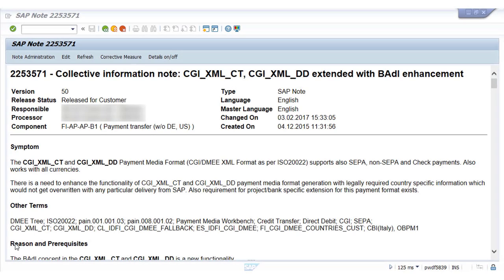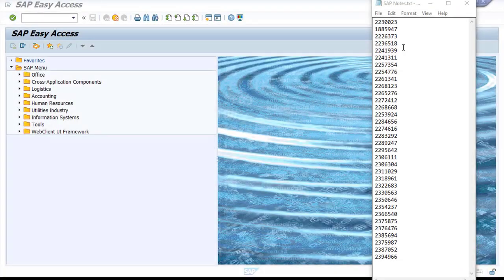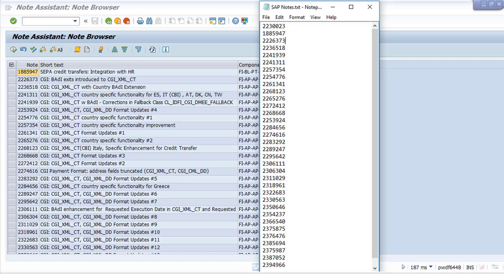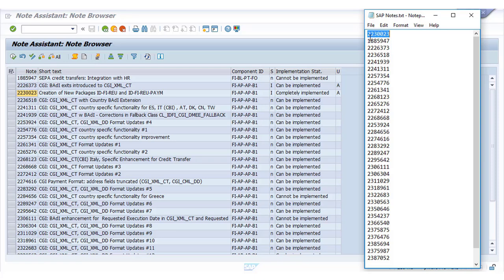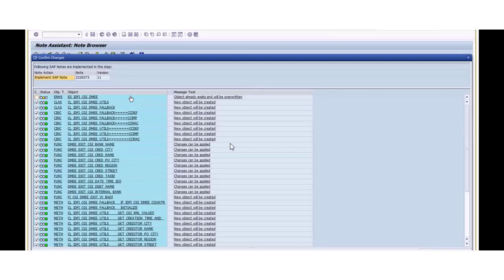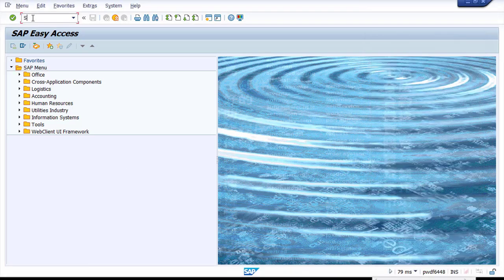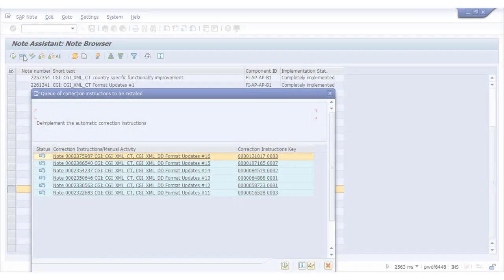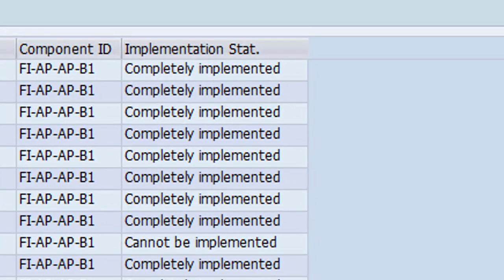How to Implement Related SAP Notes for SAP Note 2253571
This video explains to you how to manually implement all the related SAP Notes of the collective SAP Note 2253571.
This SAP Note contains updates on the CGI_XML_CT and CGI_XML_DD payment medium formats.